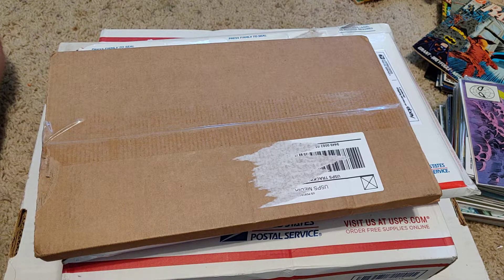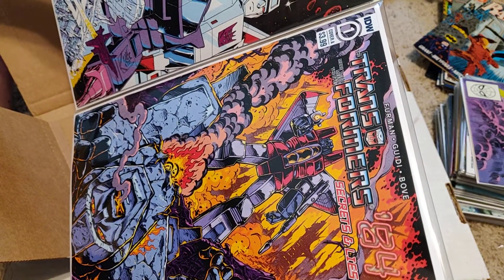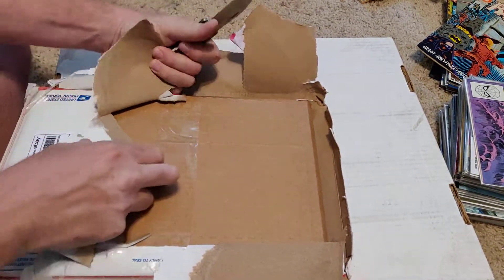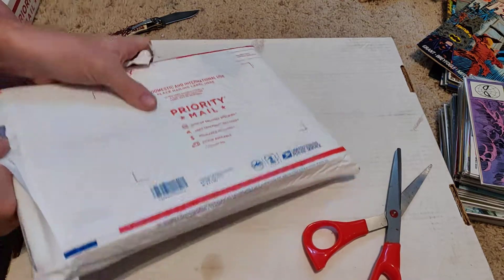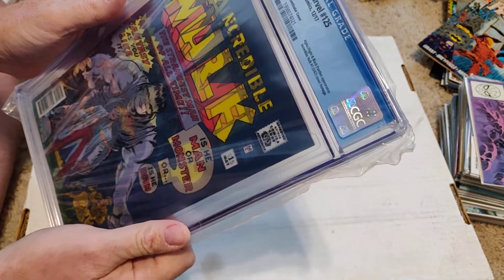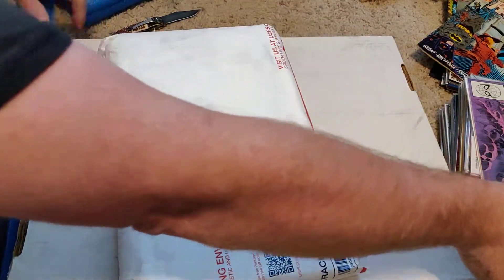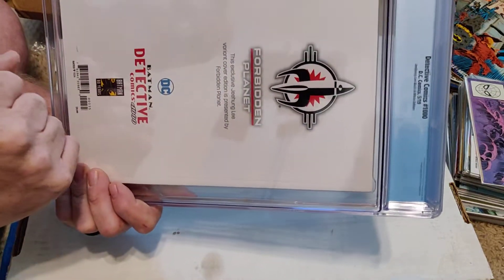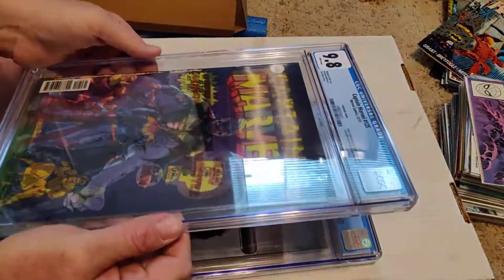Mail call from a while back, some nice raw books and a few slabs.